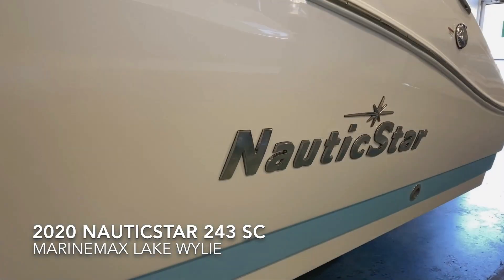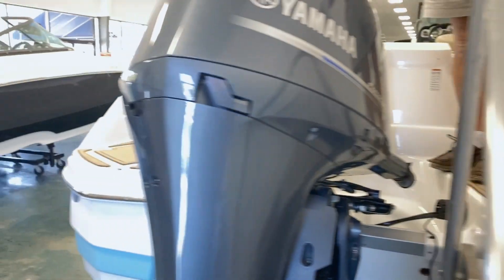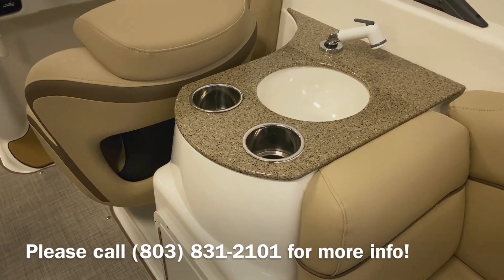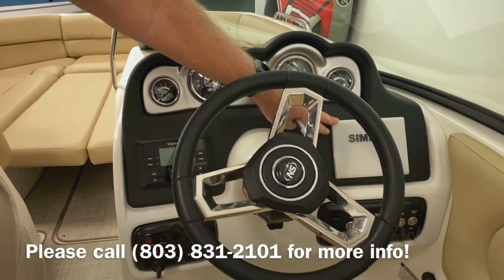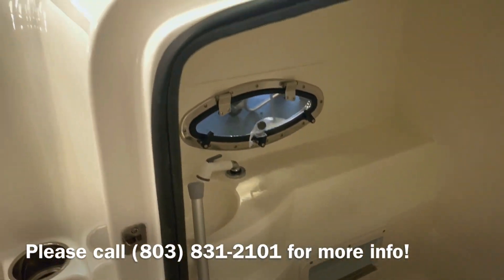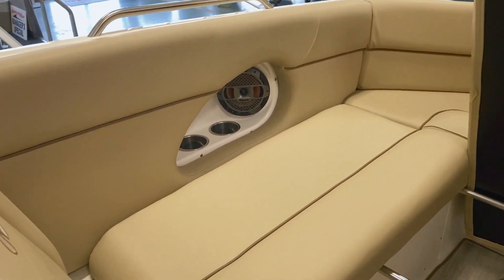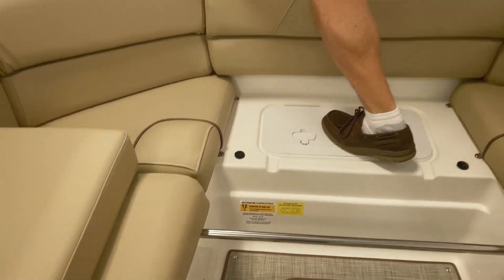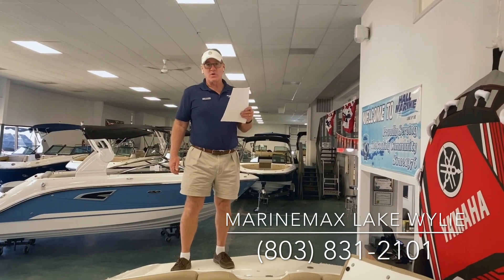2020 NauticStar 243 DC Sport Deck Boat For Sale at MarineMax Lake Wylie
2020 NauticStar 243DC